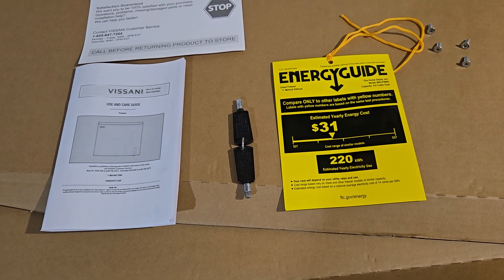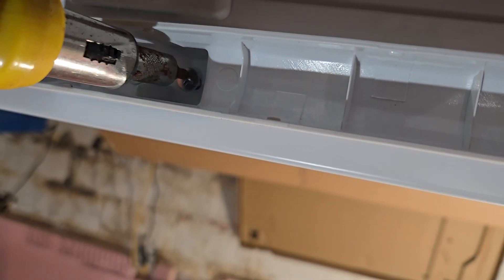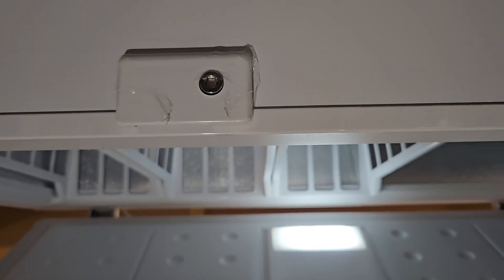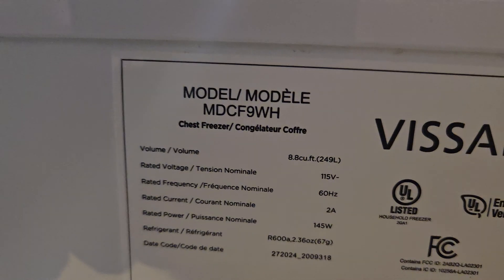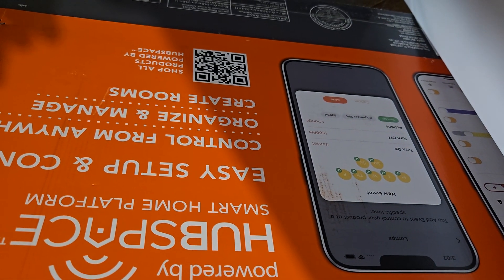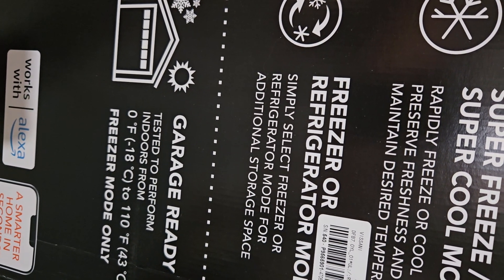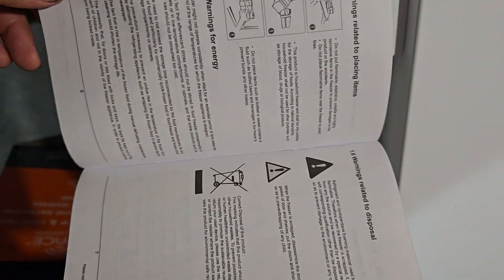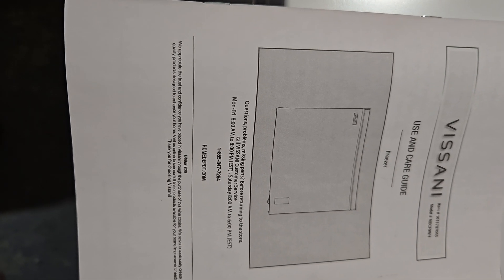Vissani 8.8 cu. ft. a monster of a refrigerator / freezer chest. So many options and very versatile.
When we were looking for extra storage and having a limited amount of space this unit was win / win.
Why? Well, this unit can be extra storage refrigerator or freezer. This gives you untold flexibility and storage. It can be used in a garage that is at least 0 degrees up to 100 degrees. There are also many convenient features such as exterior adjustable thermostat, power indicator light, easy to clean interior, convenient drain plug, and  3 removable storage baskets for easy access and organization.

Equipped with customizable temperature settings that can be controlled wirelessly via your existing network, Wi-Fi or Bluetooth. Download the Hub-space smart home onto your Android or iOS device to get started.

Super freeze/super cool modes to rapidly freeze or cool to preserve freshness.
Keeps food frozen for up to 48-hours after a power outage.
Interior led light illuminates the freezer cavity, making it easier to locate items.  It also has a locking mechanism for safety around children or safeguarding Holiday baking goods.
Warranty is 1-year parts and labor, 5-years compressor (parts only).

Our concern is the warranty 1 year parts and labor is nothing in today's world and a warranty extension is offered for 3  or 5 years for additional costs.

We do these videos and use your suggestions for other videos or products or services to do. Thank you!